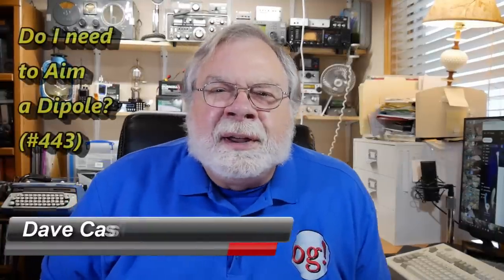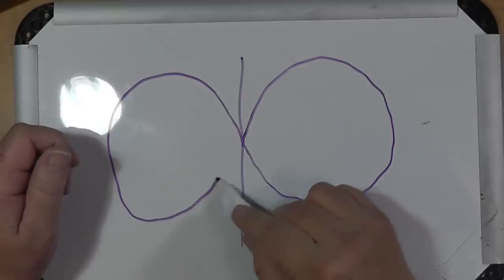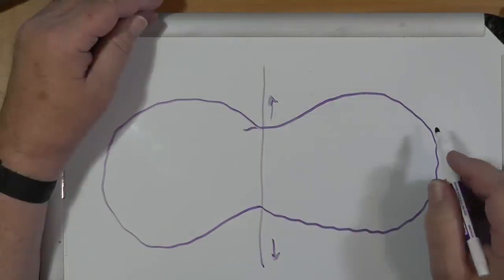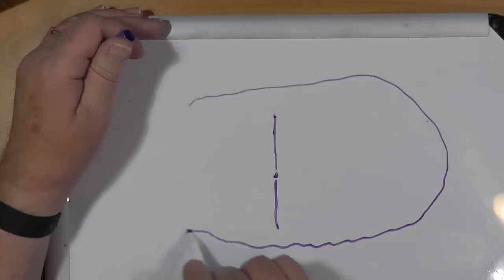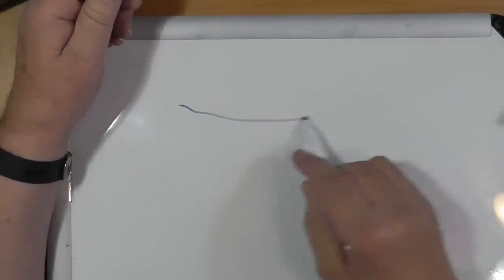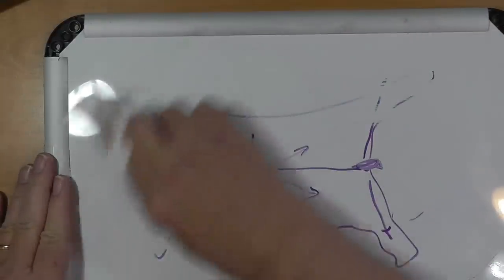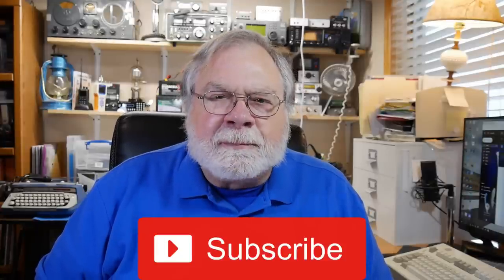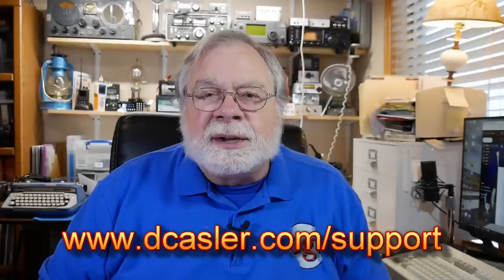Do I need to Aim a Dipole? (#443)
Danny, K5STY, wants to know if he should aim his dipole in a particular direction for the best signal and coverage.